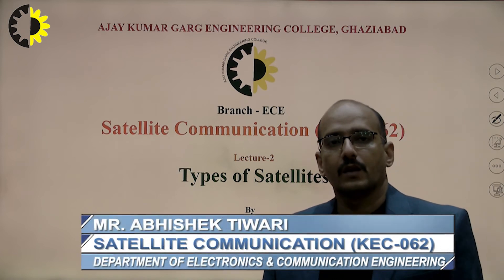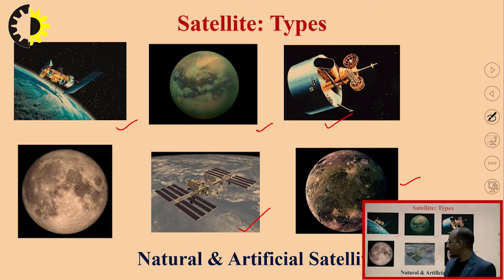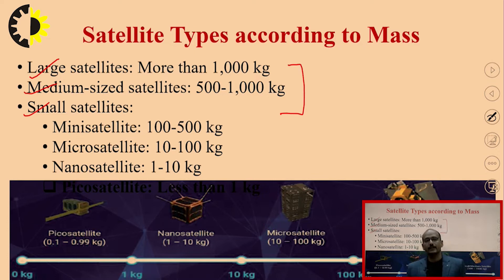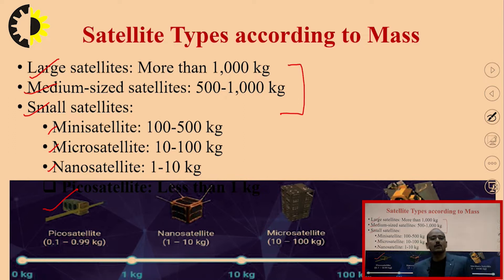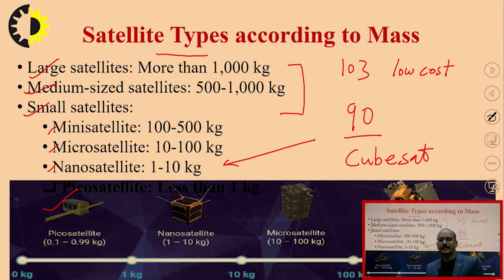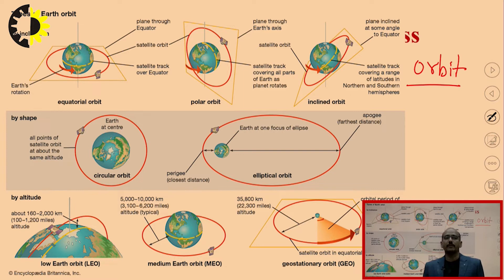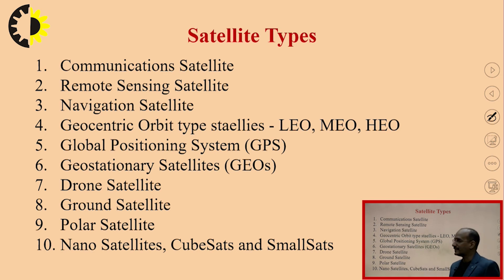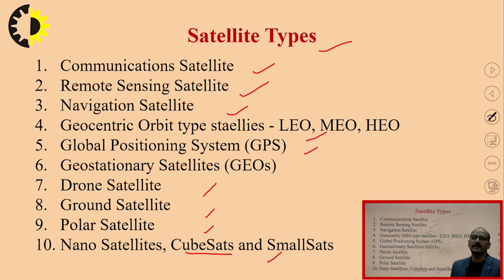SATELLITE COMMUNICATION LECTURE 02 ''Types of Satellites'' By Mr. Abhishek Tiwari, AKGEC